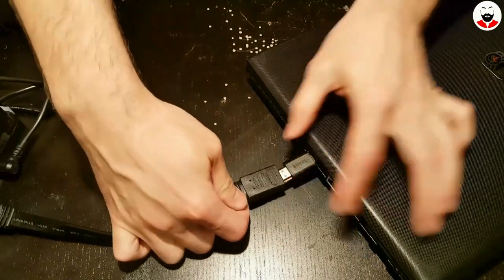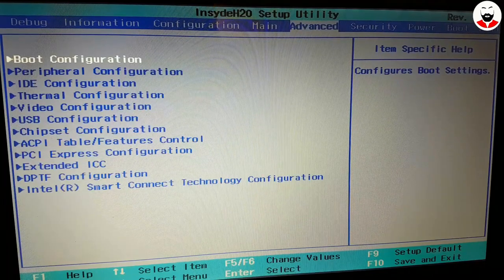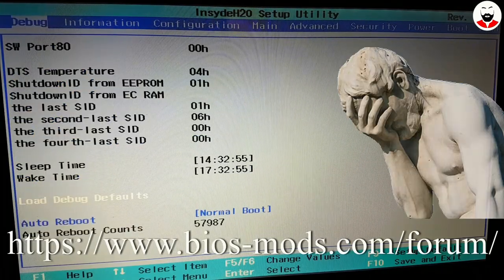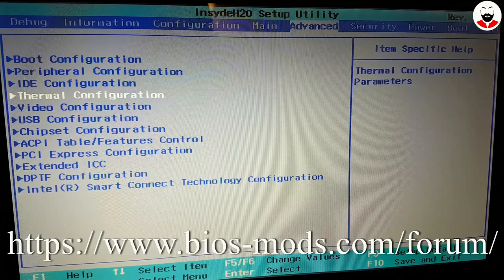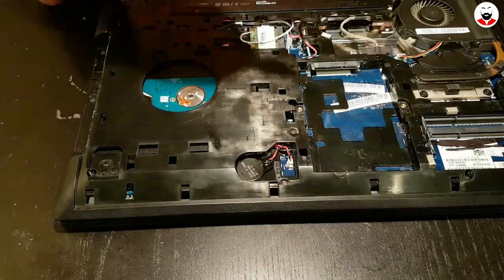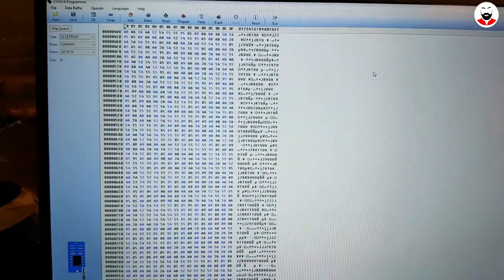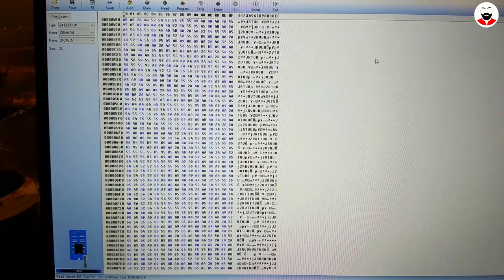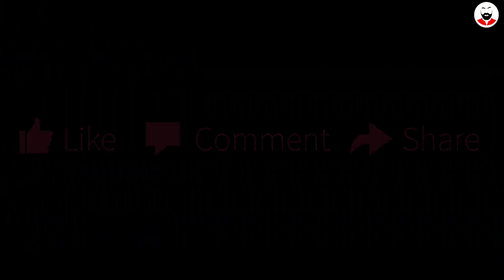BIOS Recovery - Reviving a dead (bricked) laptop [NO DESOLDERING]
Hi Everybody,
In this video I'll show you how I manually flashed a new BIOS on the BIOS chip of my bricked laptop and fixed it.
Since everyone is asking, here are the tools I used. I put links for US, UK, DE and CA for Amazon and eBay
---CH341A usb programmer:
*US:

Soic8 clip:
*US:

Also, please visit the bios-mods forum for the necessary software!!!